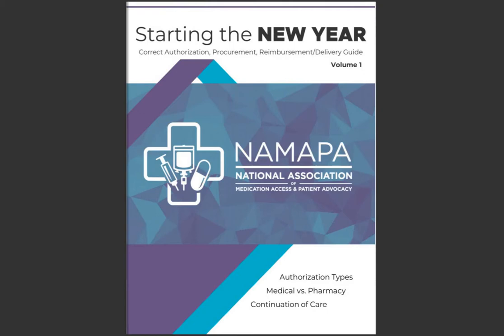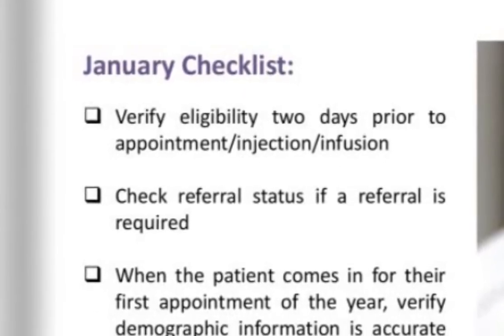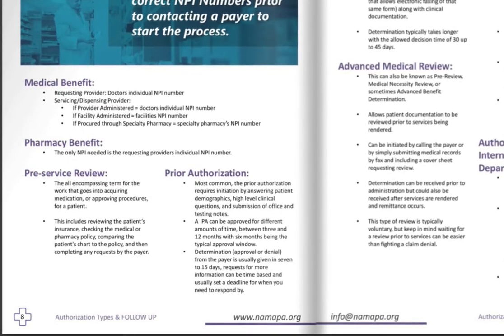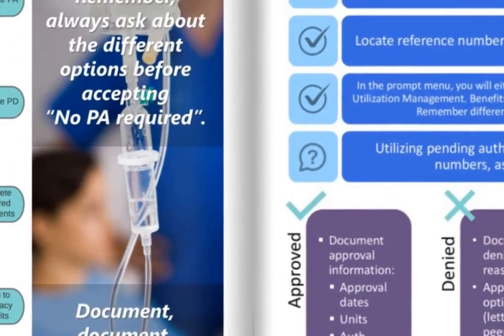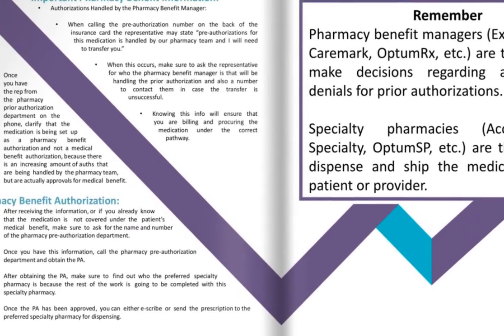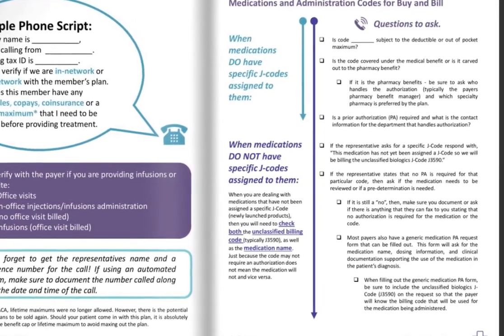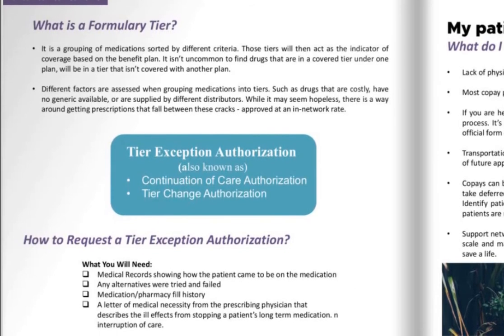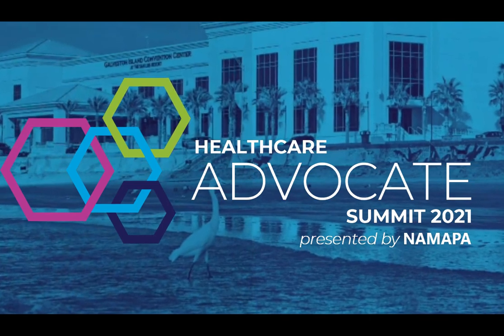NAMAPA : Starting the NEW YEAR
Correct Authorization, Procurement, Reimbursement/Delivery Guide
Tips for starting the New Year
January Checklist
Authorization Types & Follow Up
Benefit Verification 101
New Insurance, Continuation of Therapy – What Next?
Challenges for the Homeless Population

501(c)(3)